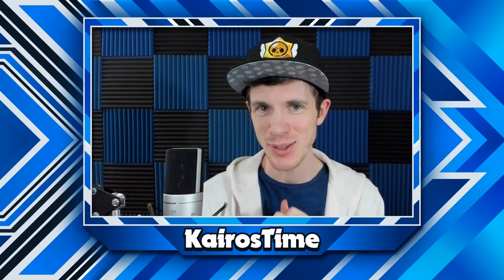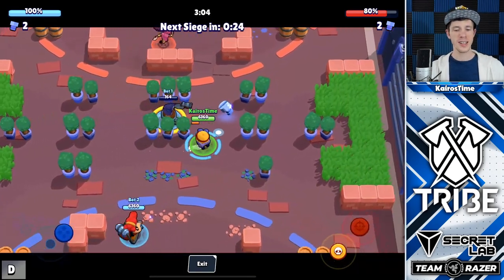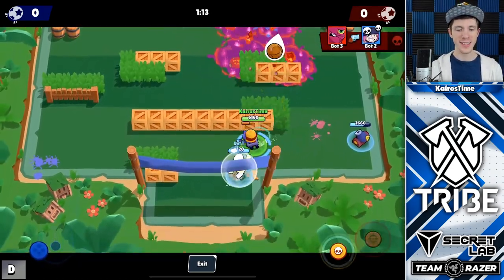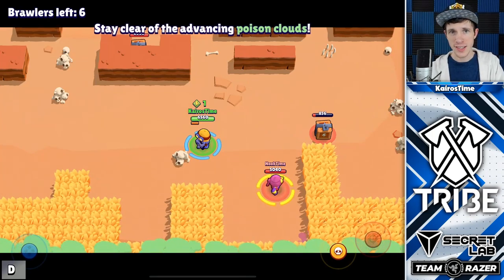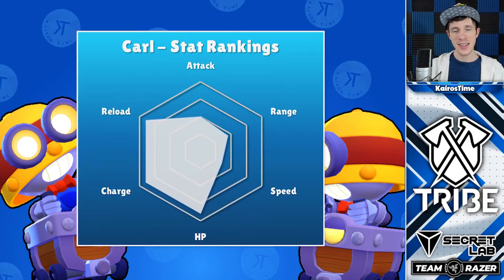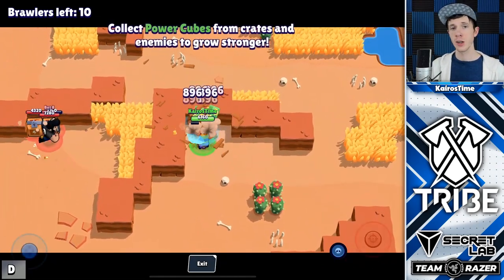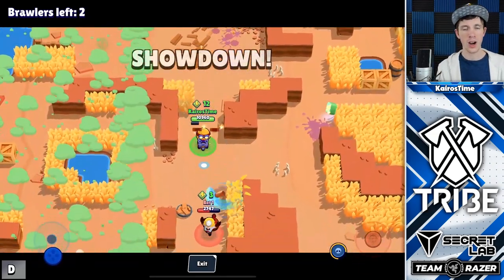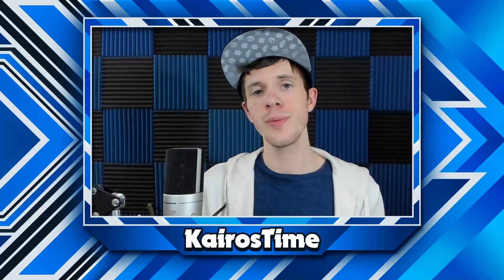How to Use Carl! | Tech & Mechanics! | HIGHEST DPS in Brawl Stars?! | Long-Ranged TANK?!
Carl Stats & Mechanics | KairosTime - Brawl Stars

In this video, I'm going to give you a sneak peek at Carl BEFORE he's released in the Brawl Stars update, as well as show you ALL of his Stats & Mechanics! This will be a good Guide for you so that you can determine if Carl is going to be OP or not! Did you know, he has one of the HIGHEST Reload Speeds in the game?!

EPIC SUPPORT!

Silver Tier Supporter(s):
- evilQD

Executive Producer(s):
- MathBandit

SOCIAL MEDIA!